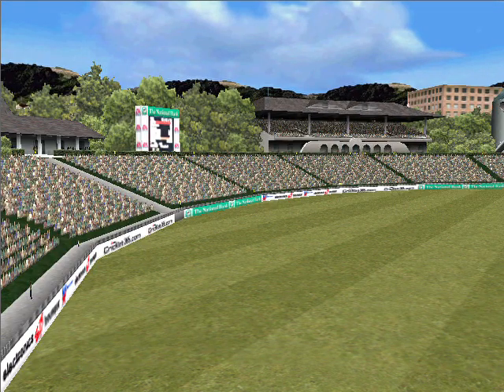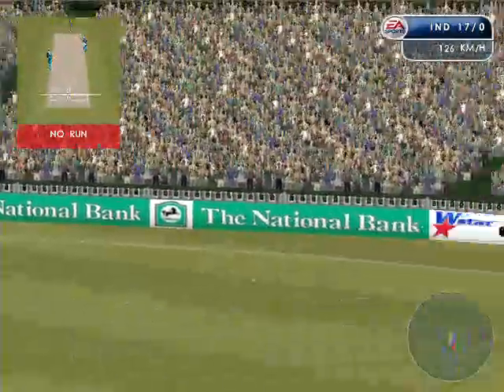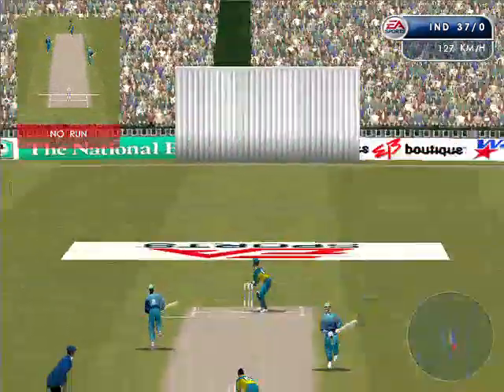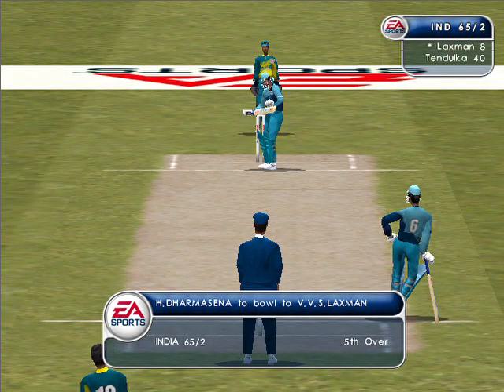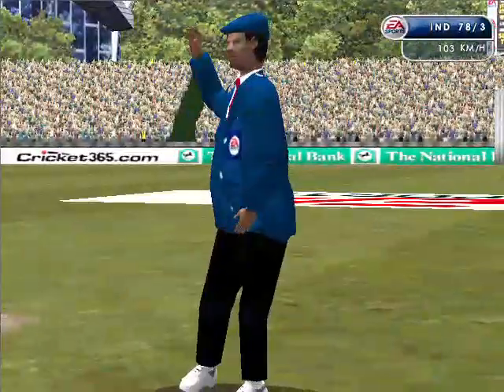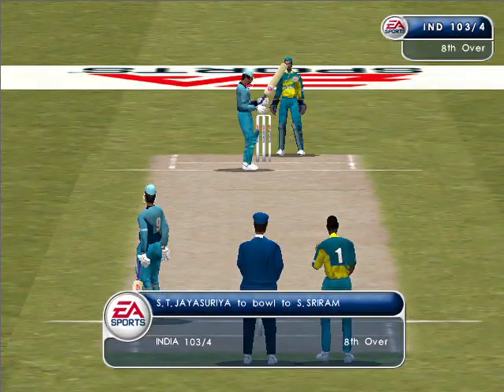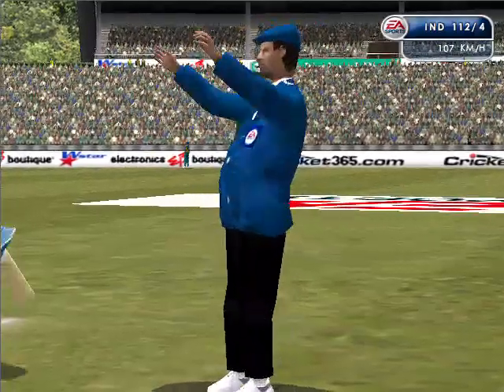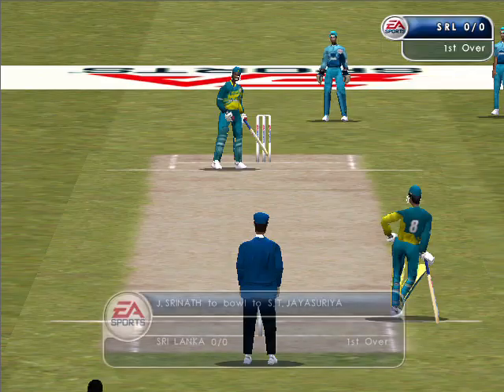INDIA vs SRI LANKA 🔥 Epic Clash in T20 World Cup 2026! Who Wins This Time? 🇮🇳🇱🇰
India vs Sri Lanka – the ultimate Asian rivalry explodes in the 2026 T20 World Cup! From high-scoring thrillers to nail-biting finishes, relive the best moments, key players like Rohit, Virat vibes, Matheesha Pathirana fire, and predictions for the big games.
Is Team India unstoppable or will Lanka pull off an upset? Watch till the end!
Like if you're backing Men in Blue, comment your winner below!